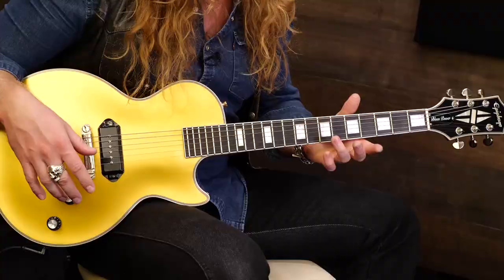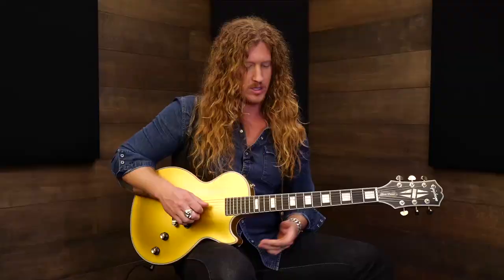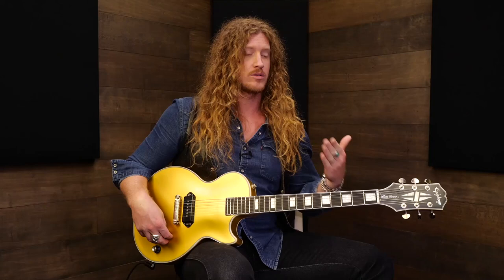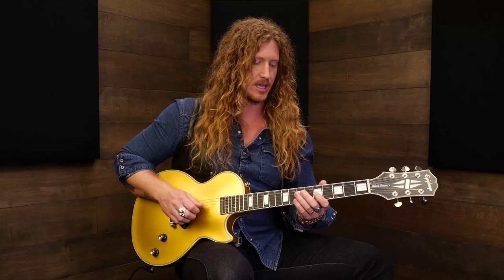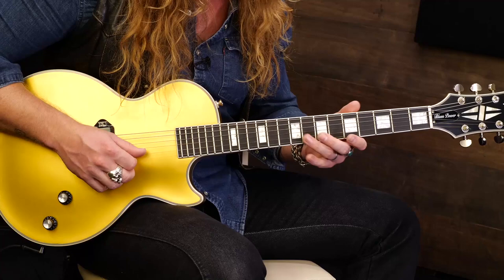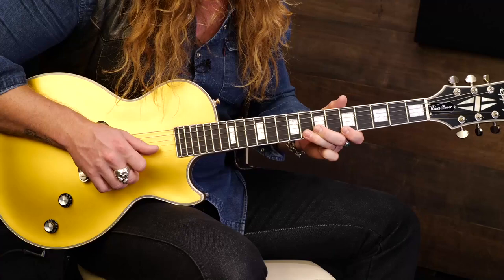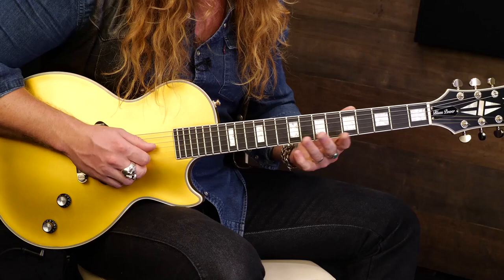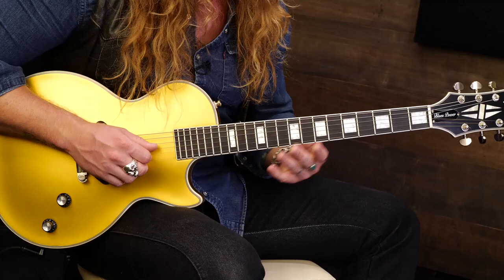🎸 Jared James Nichols Guitar Lesson - Advanced Bluespower Techniques - Repetitive Licks - TrueFire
🎸 DOWNLOAD Jared James Nichols' guitar lessons with tab, jam tracks, & more